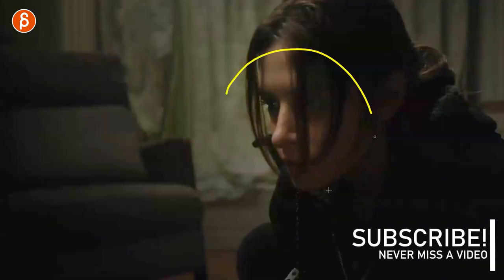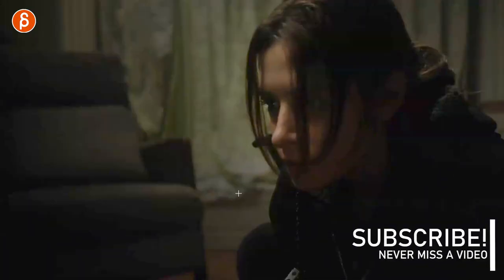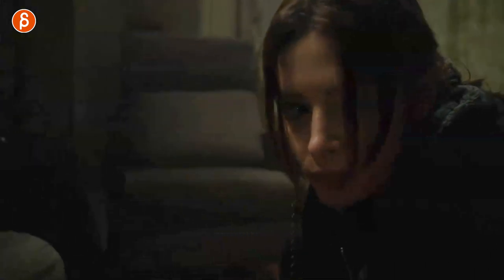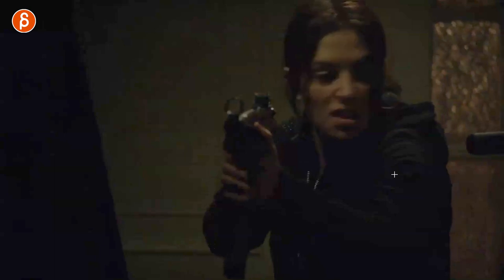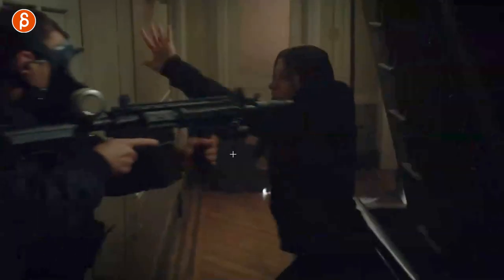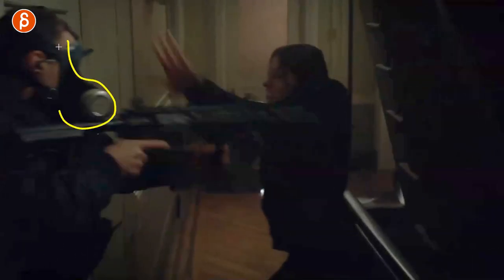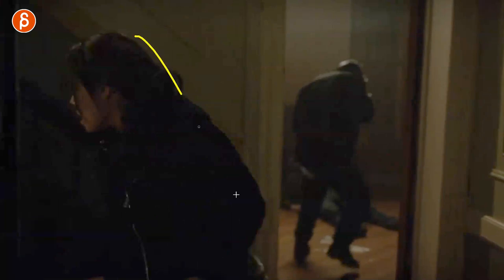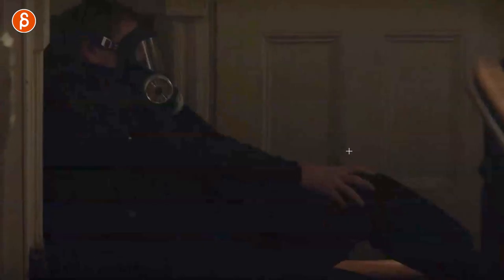Person of Interest (s2) - Acting Analysis and Tips for Animators (part 2)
This Acting Analysis and Tips for Animators takes a look at "Person of Interest" and this time it's more about creative usage of props. If you have a set and props, think about how you could combine multiple elements for an unexpected acting choice!
(this covers ep16 of season 2)